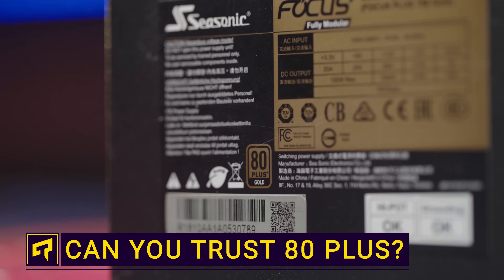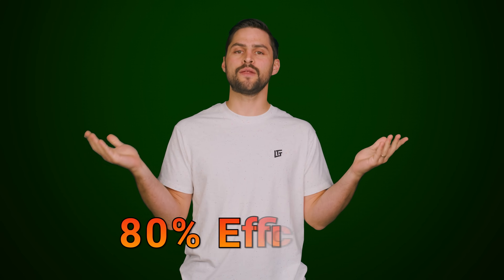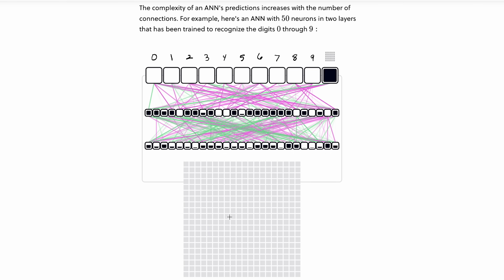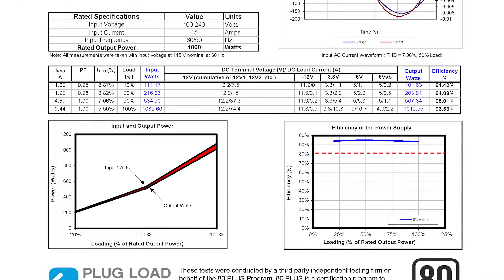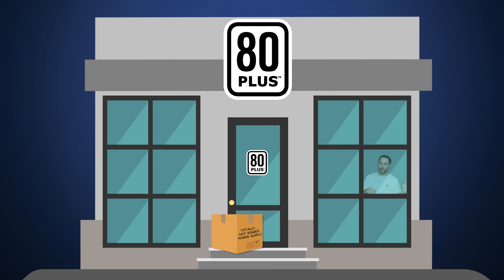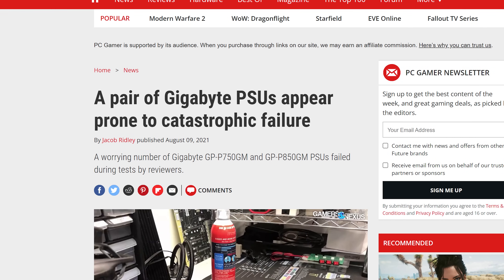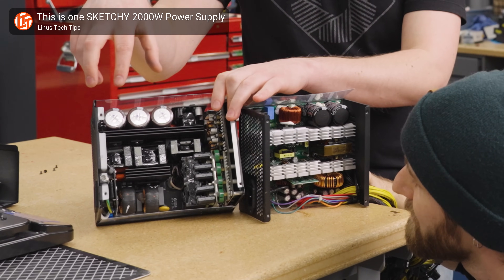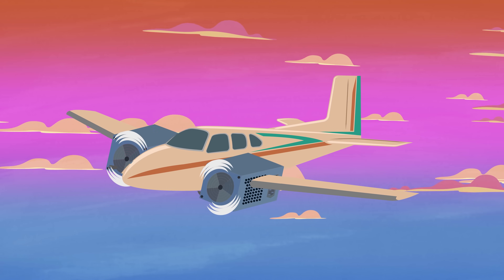Can You Trust 80 Plus?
We've gotten used to using 80 Plus efficiency ratings when deciding which power supply to buy - but is 80 Plus a fundamentally flawed system?